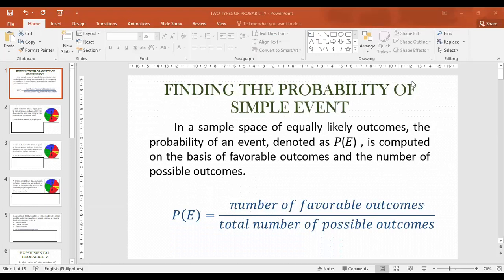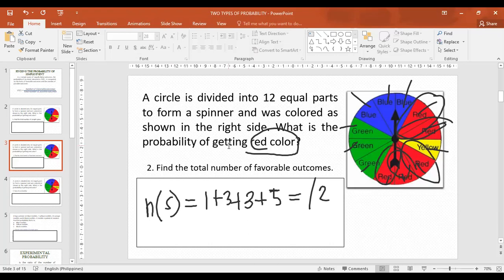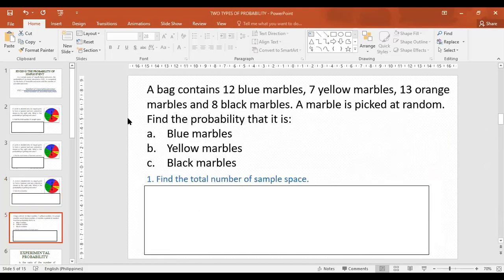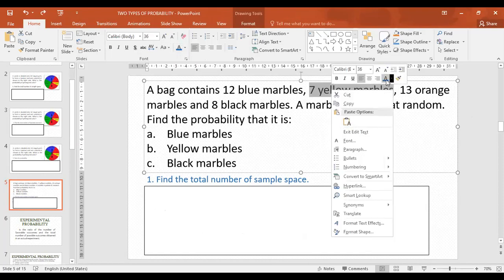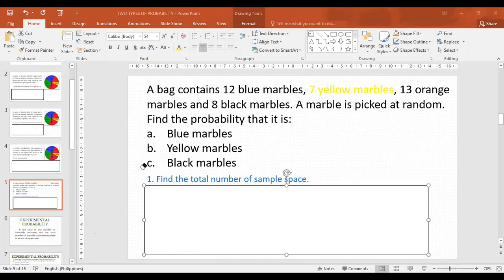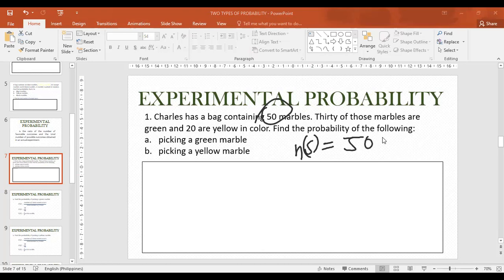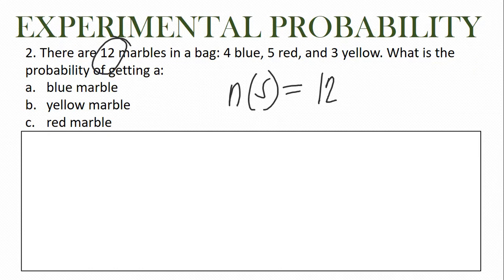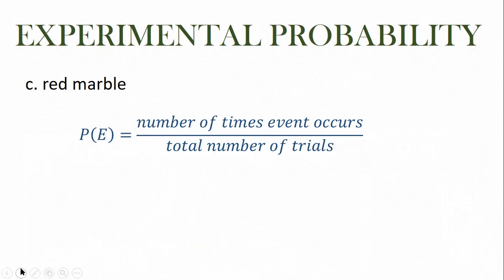PROBABILITY OF A SIMPLE EVENT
EXPERIMENTAL PROBABILITY